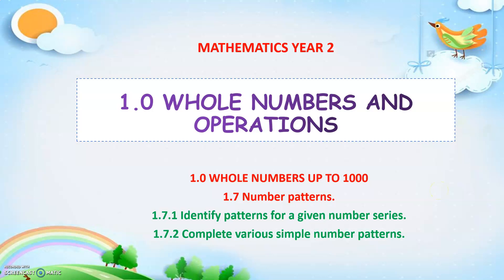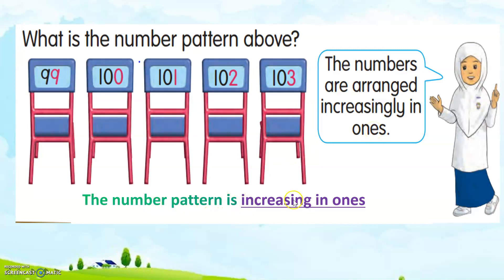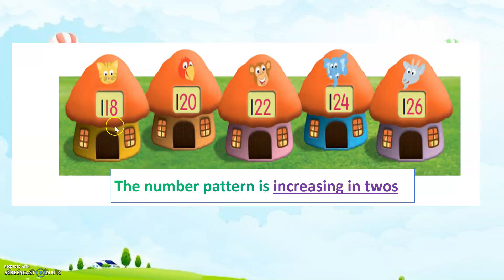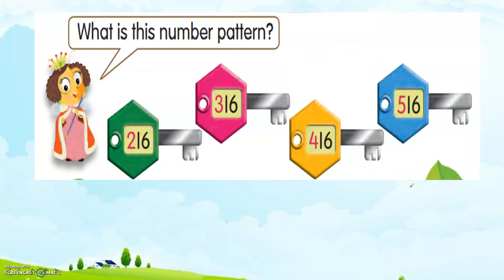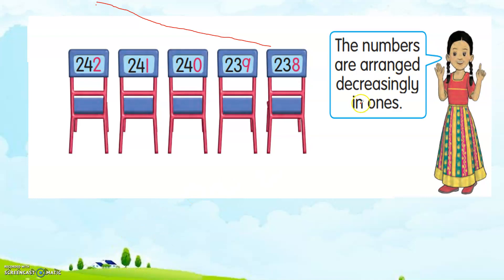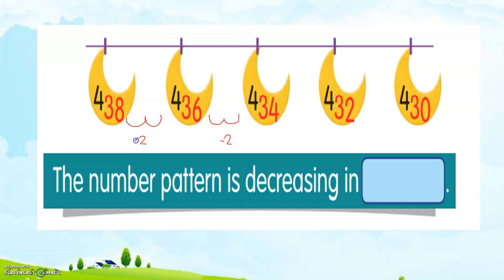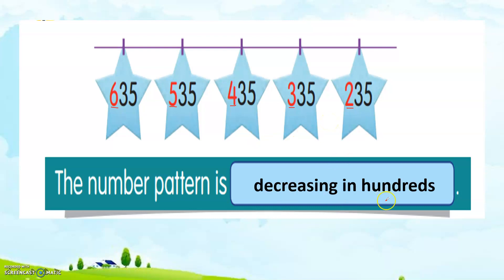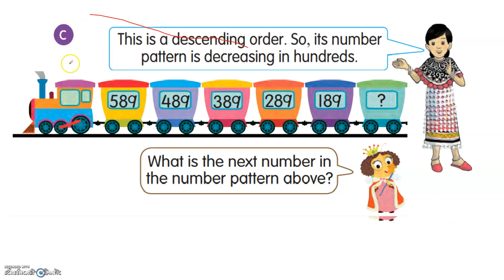NUMBER PATTERNS DLP YEAR 2